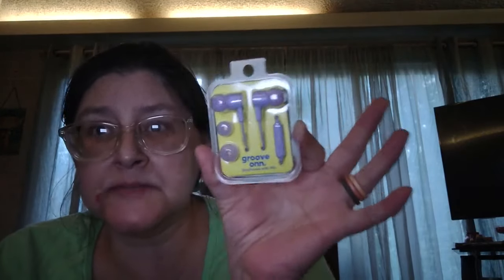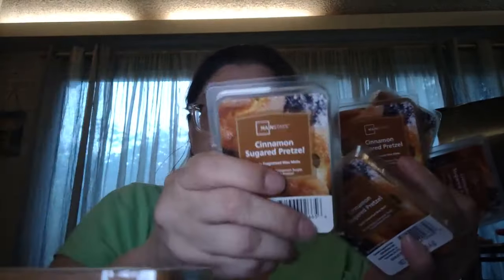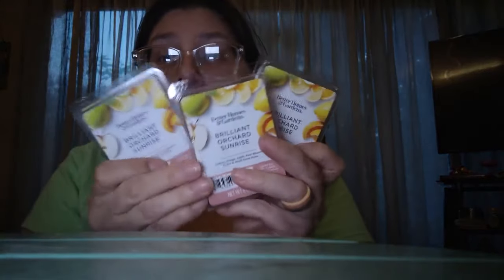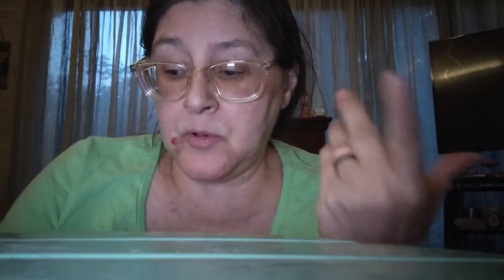2024 Walmart MORE NEW Wax Melts Scents, BH&G's, Scentsational's, MainStays